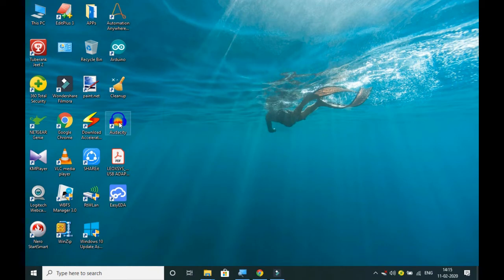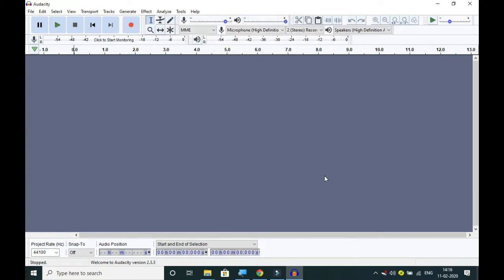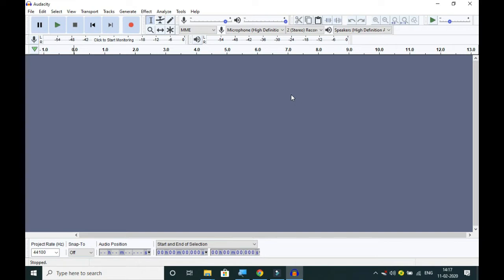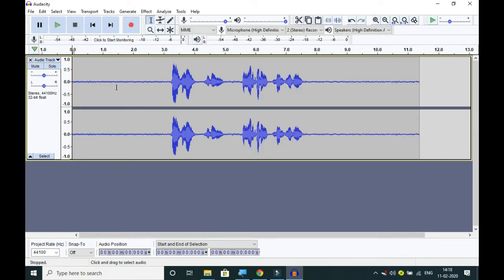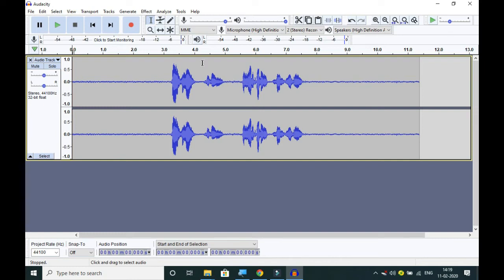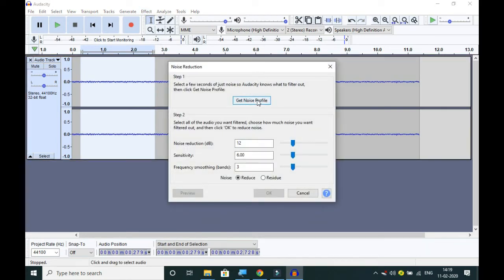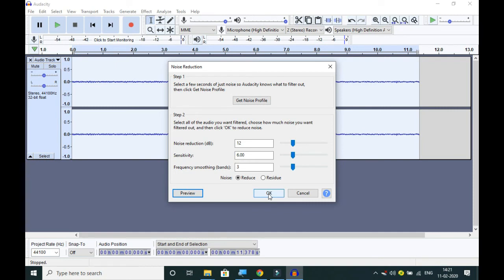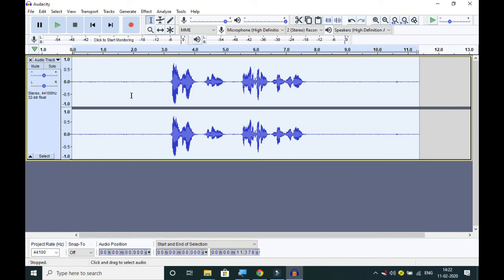Background Noise Cancellation | Noise Suppression | Audacity | Remove background noise from audio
Background Noise Cancellation | Noise Suppression Software | Audacity | How to remove background noise from audio

This video demonstrates how to remove background noise from an auido.

A recent survey conducted on YouTube says that the quality of audio is equally important as that of Video. Background audio noise will definetly make the viwer / listner to stop playing the content and hence YouTuber will not get good watch time.

YouTube videos made with good quality audio ie., reduced or no background noise will tend to give good amount of watch time as people show interest in watching them.

Software App "Audacity" is used to filter background noise from the recorded audio.

Watch till the end of video for a demo on how to filter background noise.

Your comments are welcome as they will help me to improve in my work.